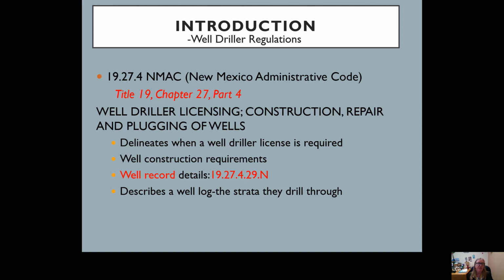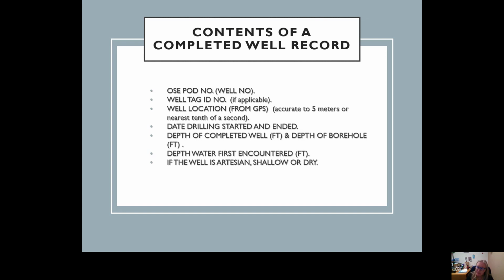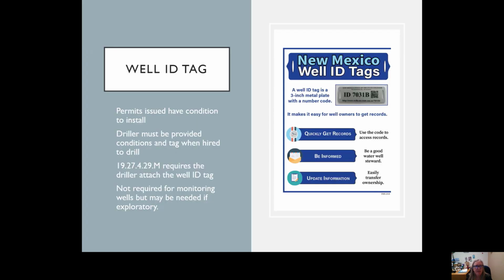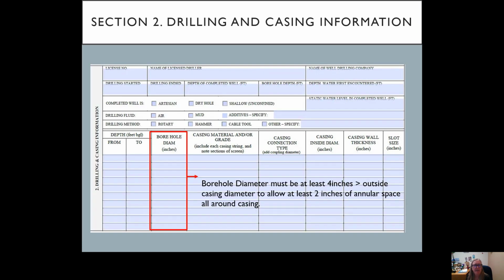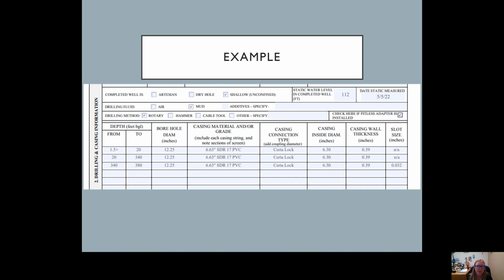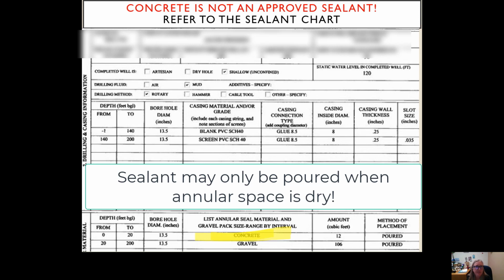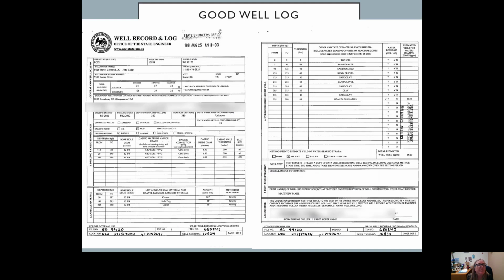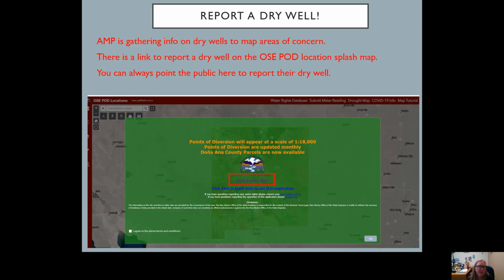Well Record and Log Completion Tutorial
This tutorial is to assist the public including the regulated well drilling community understand the different parts of the form WR-20 Well Record and Log that is required to be submitted by a licensed water well driller within 30 days following the completion of the well drilling project. This tutorial will walk you through the form step-by-step and relate to the rules of well construction covered in 19.27.4 NMAC.

Helpful Links:
Links:

Form WR-20 is located on the Well Driller’s page that includes all of the forms related to Well construction